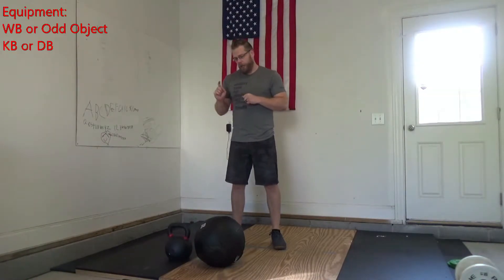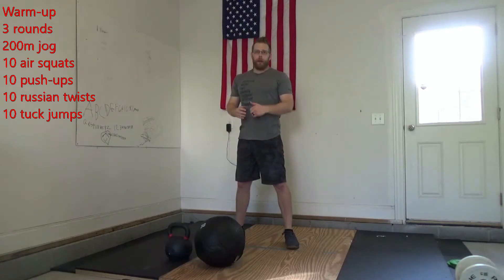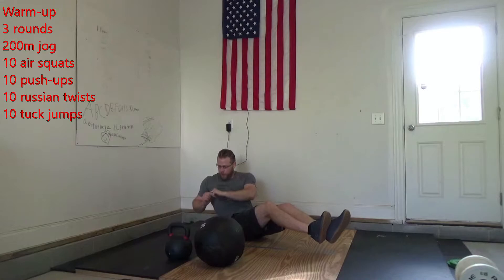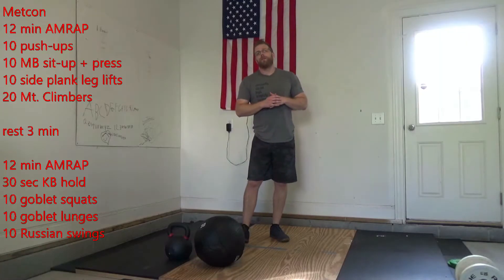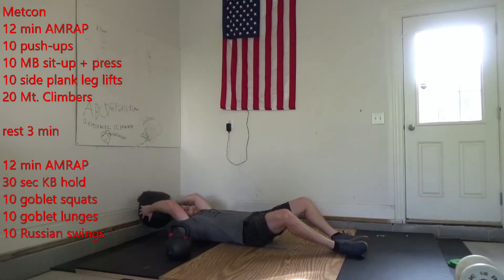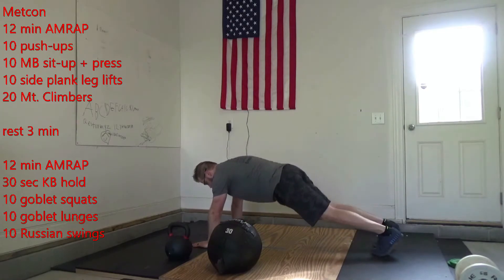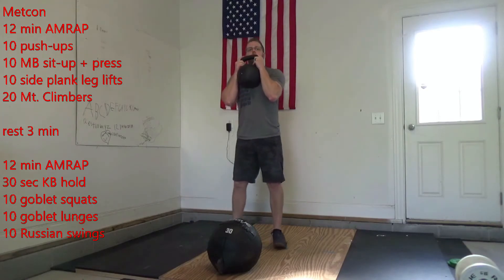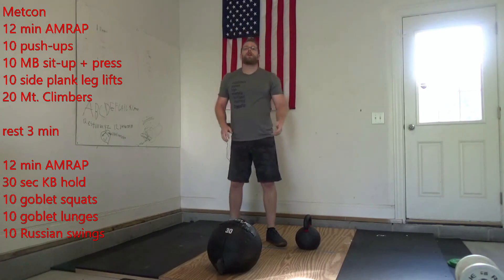5/31 whiteboard breakdown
Coach Bree breaks down the day's work on the whiteboard.